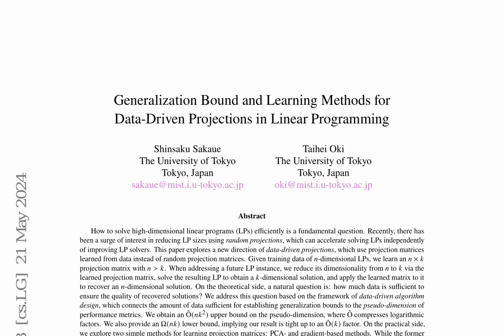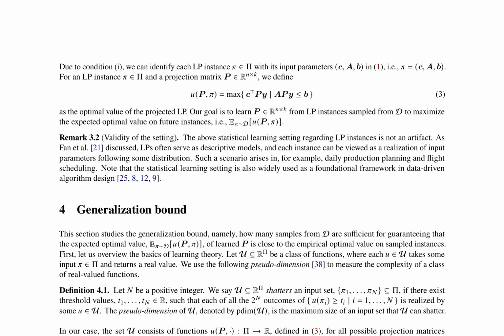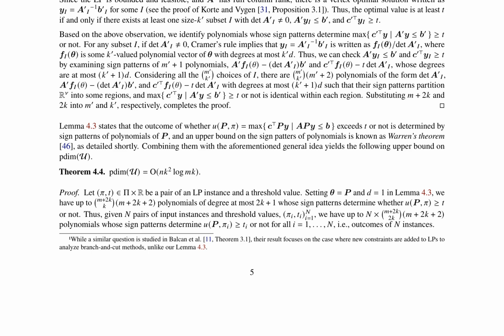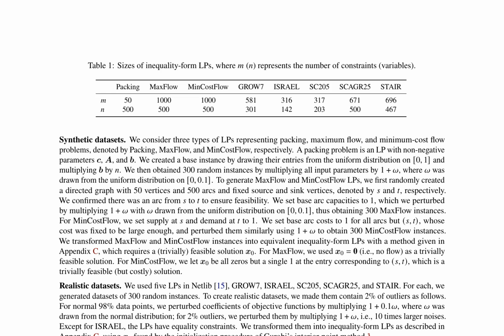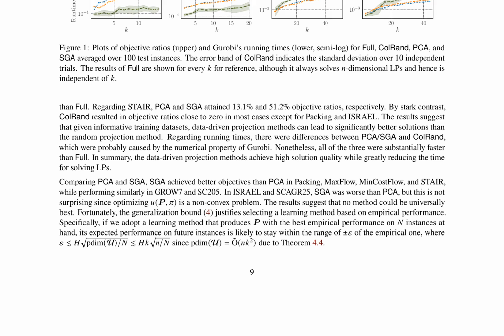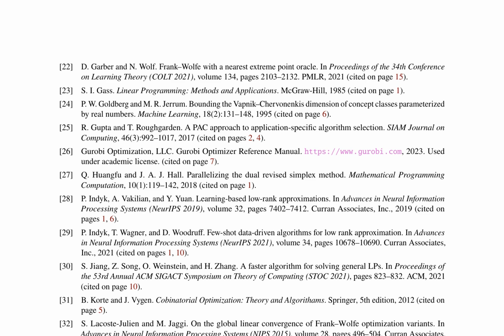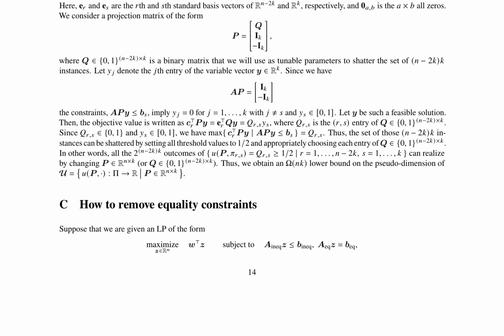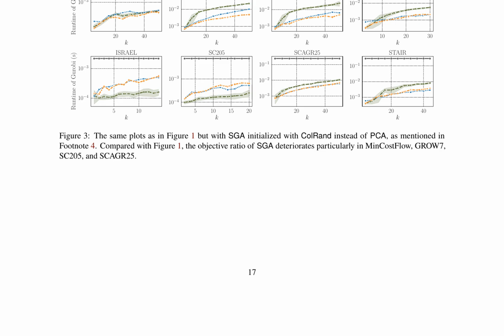Generalization Bound and Learning Methods for Data-Driven Projections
Title: Generalization Bound and Learning Methods for Data-Driven Projections in Linear Programming

Authors: Shinsaku Sakaue, Taihei Oki

Abstract:
How to solve high-dimensional linear programs (LPs) efficiently is a fundamental question. Recently, there has been a surge of interest in reducing LP sizes using random projections, which can accelerate solving LPs independently of improving LP solvers. This paper explores a new direction of data-driven projections, which use projection matrices learned from data instead of random projection matrices. Given training data of $n$-dimensional LPs, we learn an $n\times k$ projection matrix with $n  k$. When addressing a future LP instance, we reduce its dimensionality from $n$ to $k$ via the learned projection matrix, solve the resulting LP to obtain a $k$-dimensional solution, and apply the learned matrix to it to recover an $n$-dimensional solution.
On the theoretical side, a natural question is: how much data is sufficient to ensure the quality of recovered solutions? We address this question based on the framework of data-driven algorithm design, which connects the amount of data sufficient for establishing generalization bounds to the pseudo-dimension of performance metrics. We obtain an $\tilde{\mathrm{O}}(nk^2)$ upper bound on the pseudo-dimension, where $\tilde{\mathrm{O}}$ compresses logarithmic factors. We also provide an $\Omega(nk)$ lower bound, implying our result is tight up to an $\tilde{\mathrm{O}}(k)$ factor.
On the practical side, we explore two simple methods for learning projection matrices: PCA- and gradient-based methods. While the former is relatively efficient, the latter can sometimes achieve better solution quality. Experiments demonstrate that learning projection matrices from data is indeed beneficial: it leads to significantly higher solution quality than the existing random projection while greatly reducing the time for solving LPs.